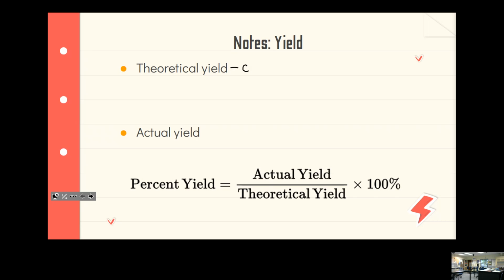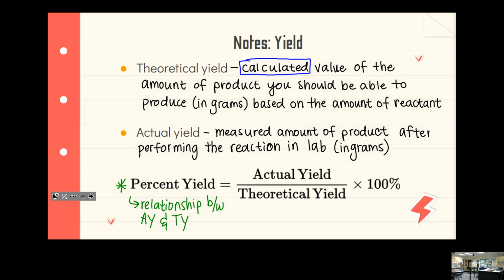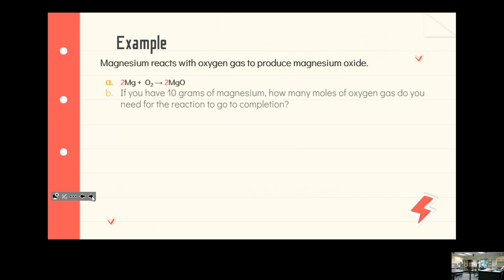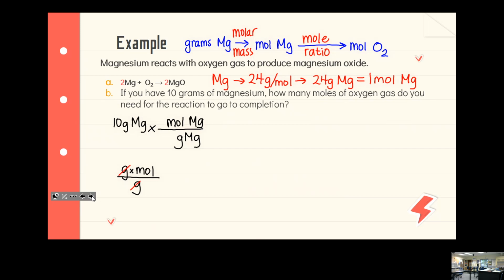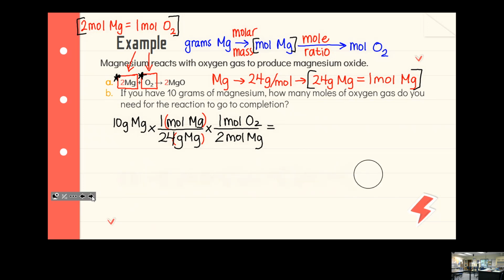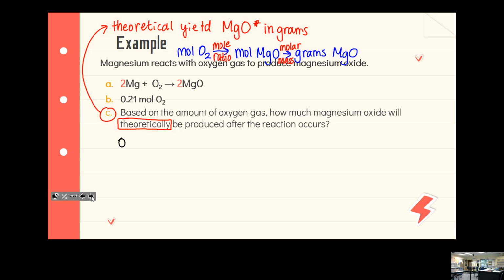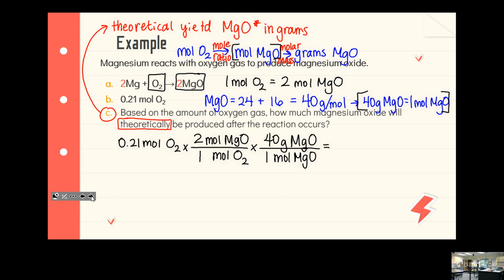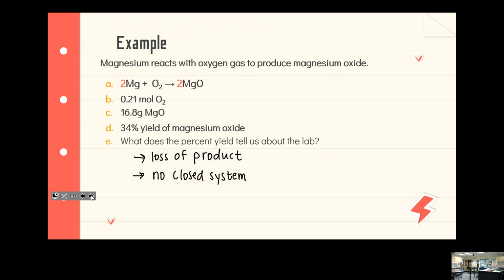Theoretical & Actual Yield